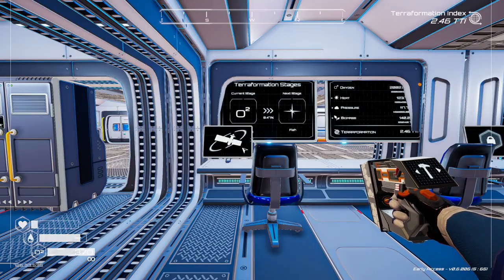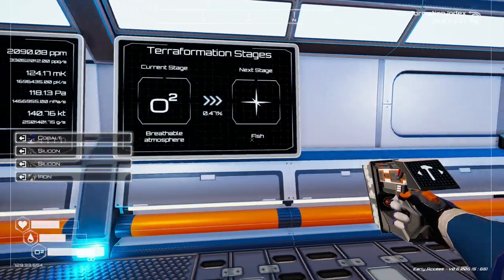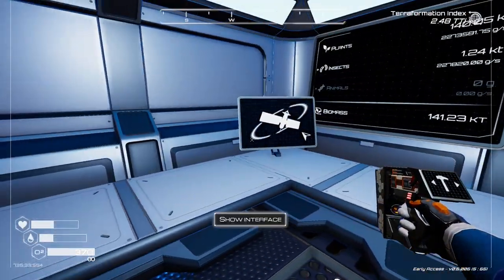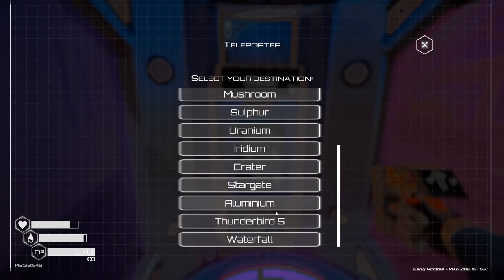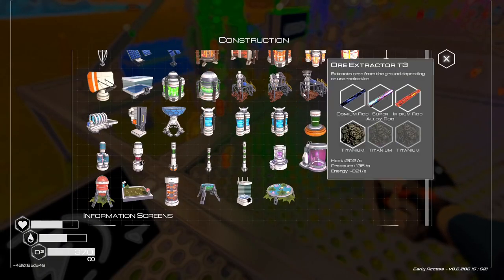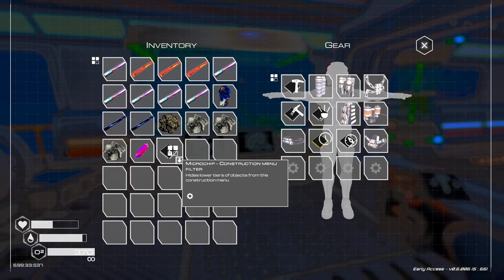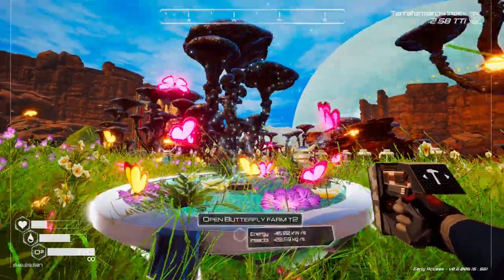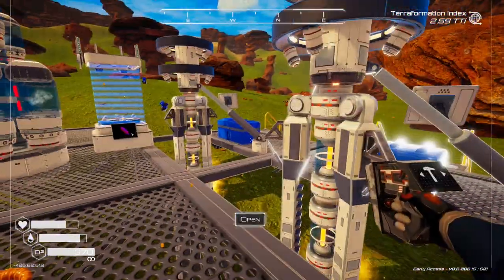The Road To Automation & T2 Butterfly Farms - Planet Crafter - #05 - Gameplay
PC System:
32GB DDR4 Ram
1TB NVME SSD